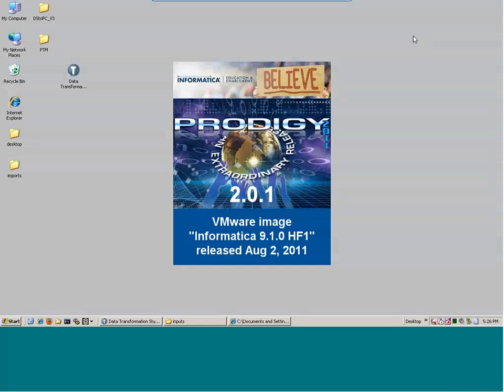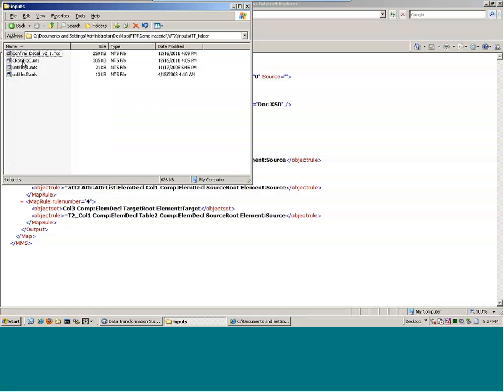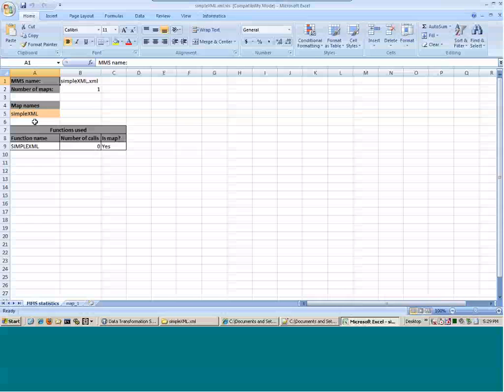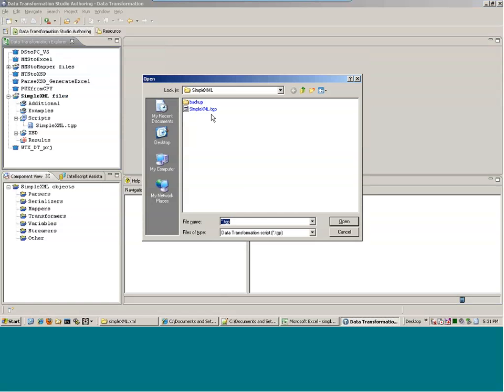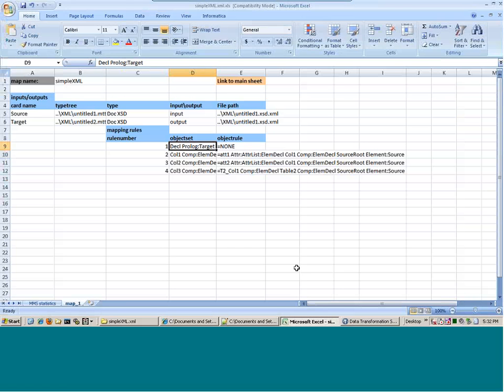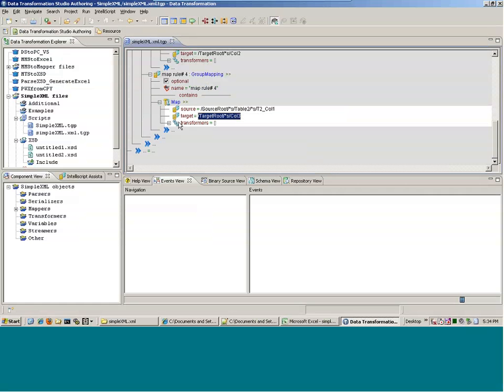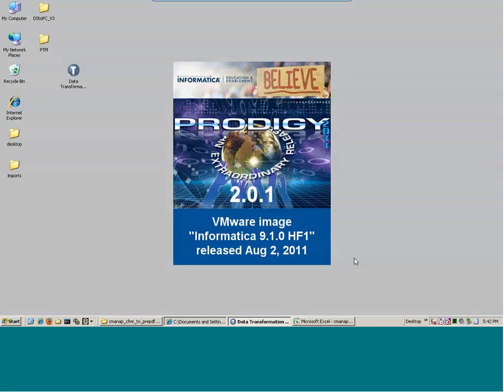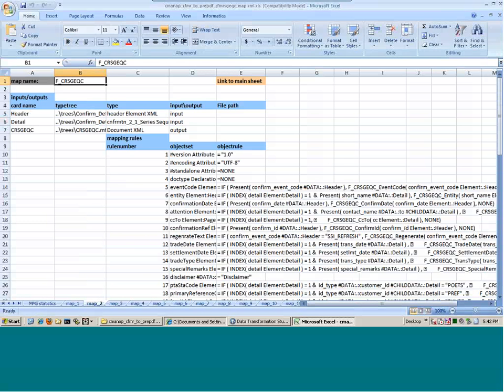How to convert IBM WTX (Mercator) into Informatica B2B DT